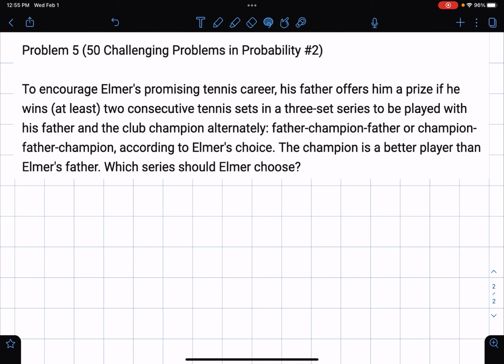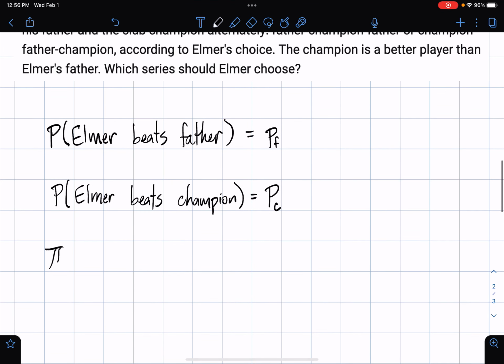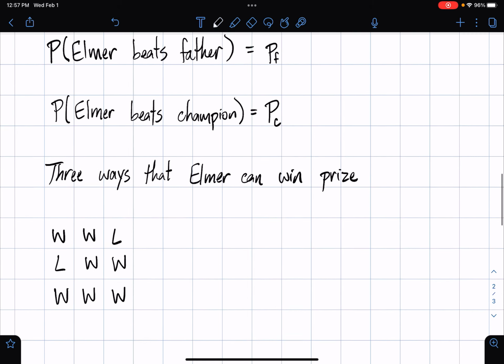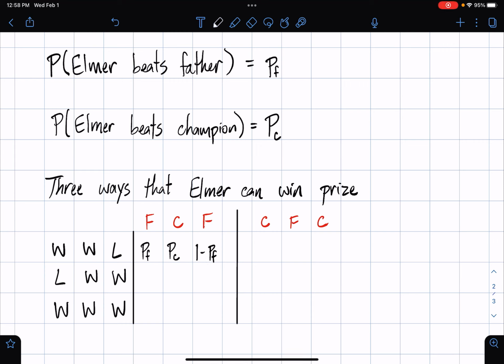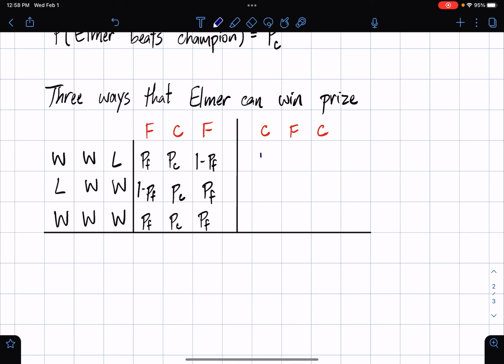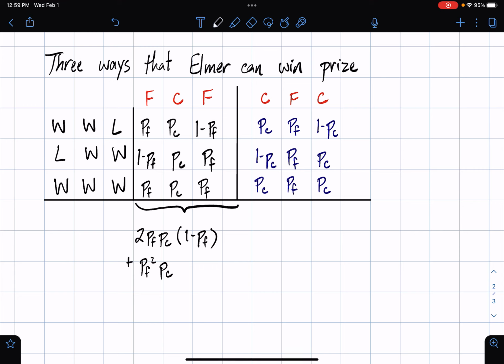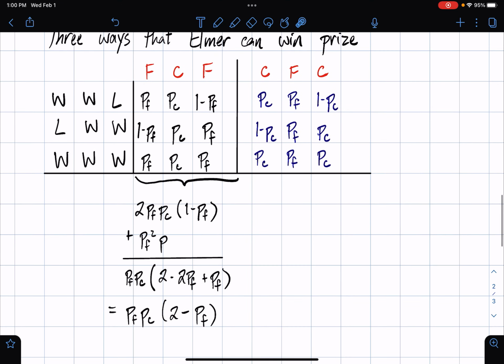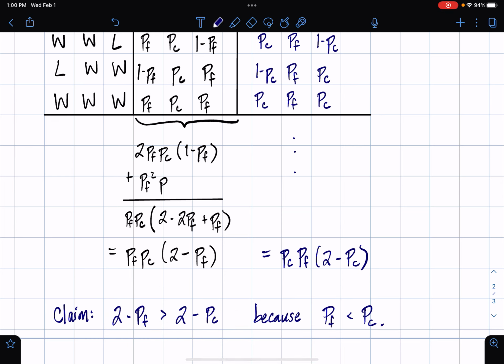Math 62: Week 3 Activity (Problem 5)